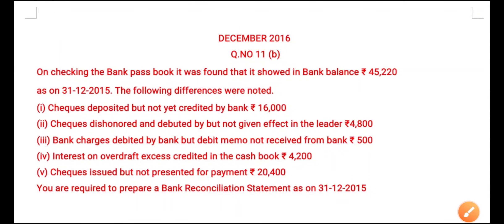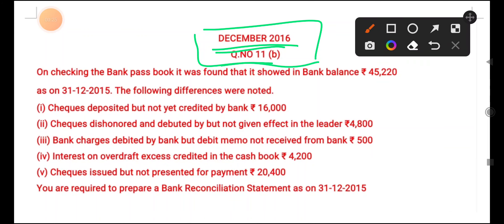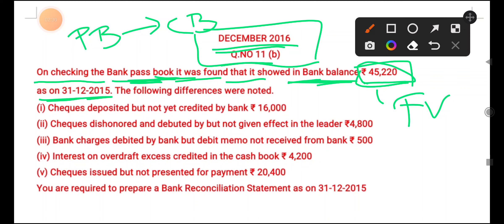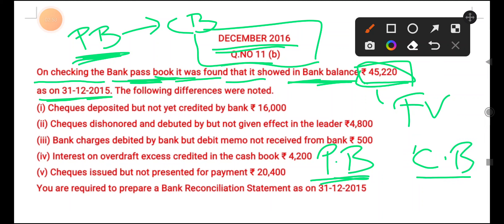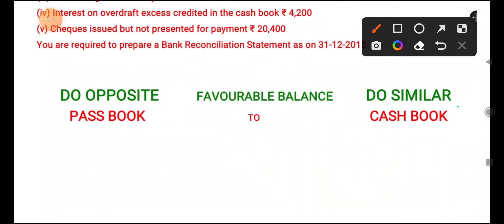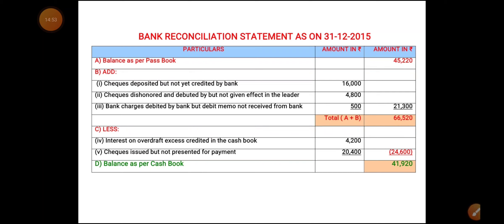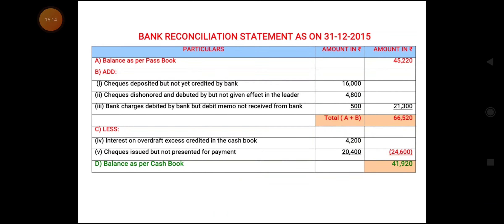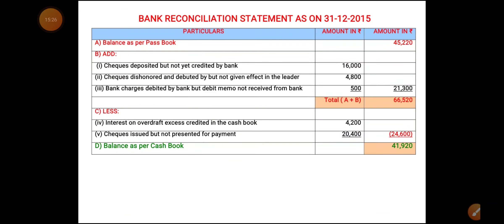BRS DECEMBER 2016 Q NO 11 b | BANK RECONCILIATION STATEMENT| DEGREE 1ST SEM| FA-1 | INTER 1ST YEAR